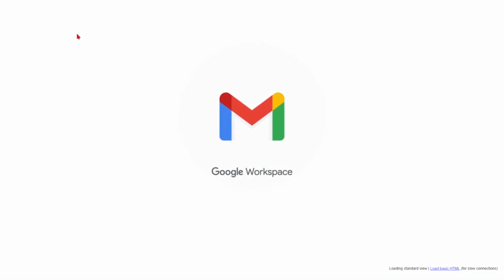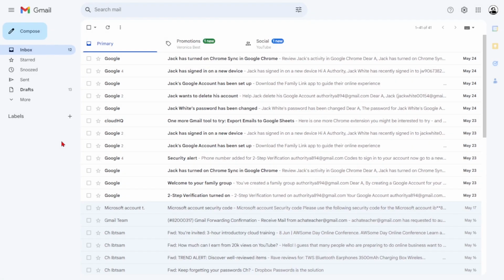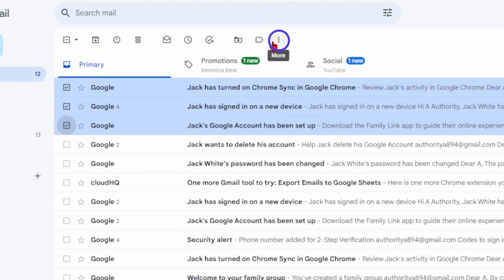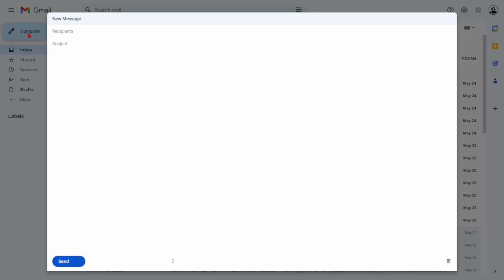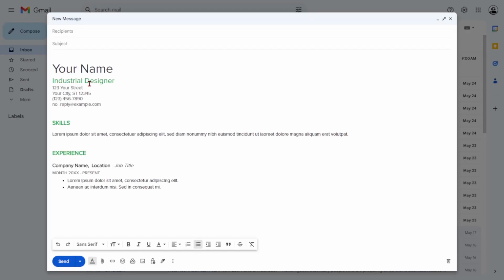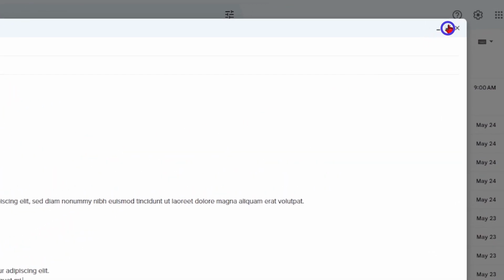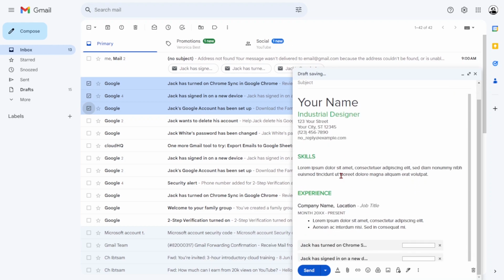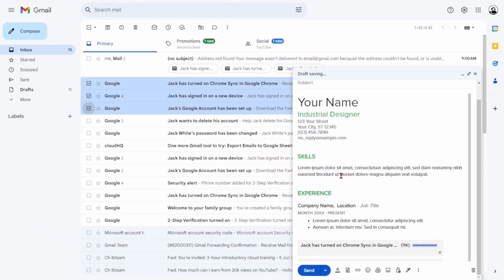How to attach an email in Gmail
Need to attach an email to another email in Gmail? In this tutorial, we'll show you two simple methods to quickly attach emails in Gmail, whether you want to forward them as attachments or drag and drop them directly into your new email. Stay organized and easily share important email conversations with these hassle-free techniques.

📩 Forward as an Attachment:
1️⃣ Start by selecting the emails you wish to attach by ticking the checkboxes next to them.
2️⃣ Next, navigate to the "More" menu and choose "Forward as attachment."
3️⃣ The selected emails will be converted into EML format and attached to a new email window.
4️⃣ Proceed with composing your email, add recipients, a subject, and any additional message, and hit "Send."

🖱️ Drag and Drop:
1️⃣ Suppose you're already composing an email and realize you need to attach another email to it. Ensure the email you're working on is in the bottom right-hand corner of the Gmail interface. If it occupies the entire screen, click the two diagonal arrows in the email window's top header to minimize it to the corner.
2️⃣ Select the emails you want to attach by ticking their checkboxes.
3️⃣ Using your mouse or trackpad, drag and drop the selected emails into the new email window.
4️⃣ The emails will appear as attachments in the attachments area, represented as EML files.

🔗 For visual instructions and additional tips, check out our detailed article on how to attach an email in Gmail

💡 Simplify your email communication and effortlessly include relevant conversations by attaching emails in Gmail.

Enhance your Gmail experience and easily share important email threads by attaching emails in just a few clicks.